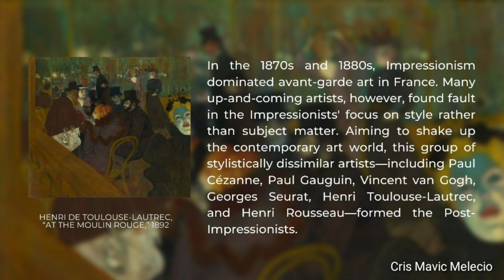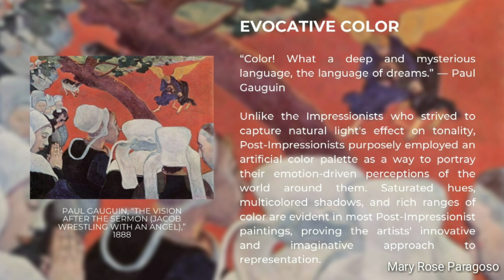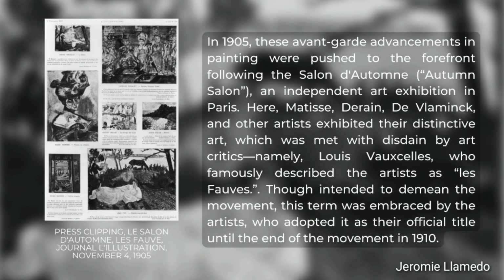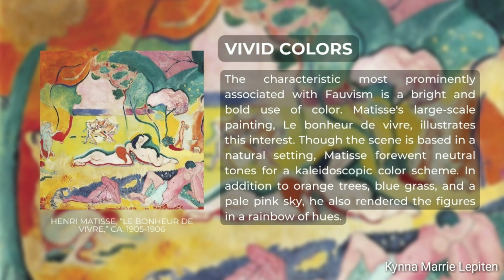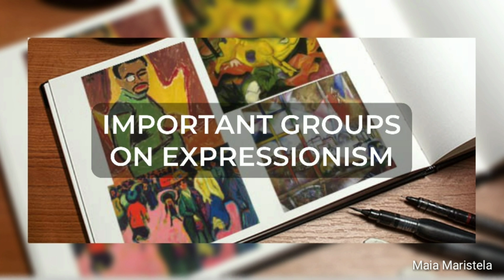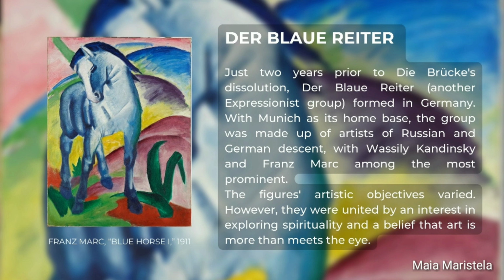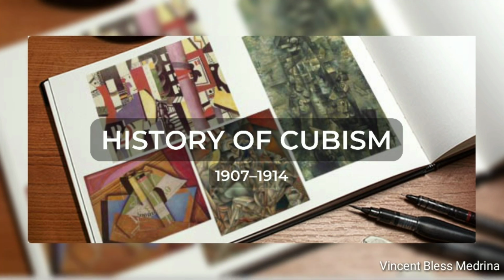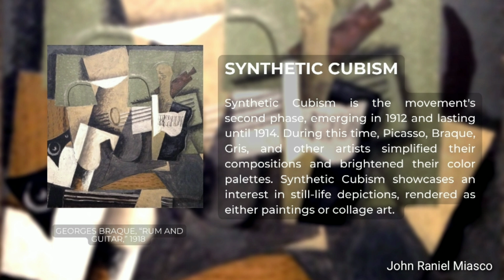WESTERN ART HISTORY GROUP 4